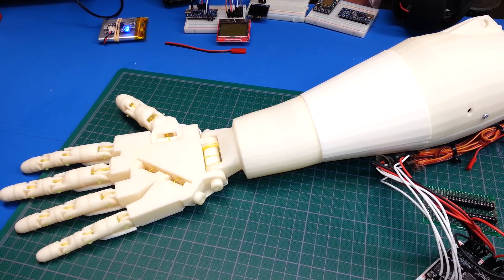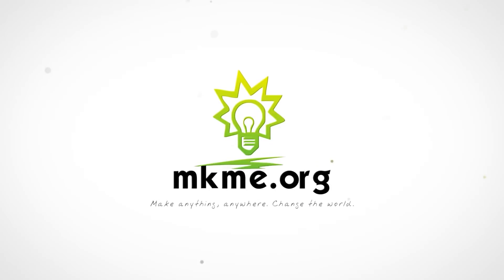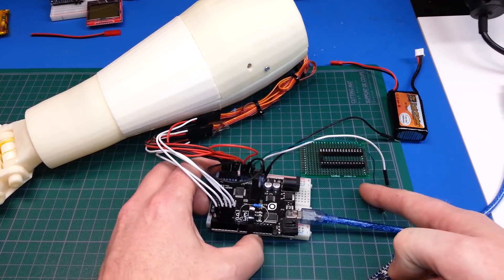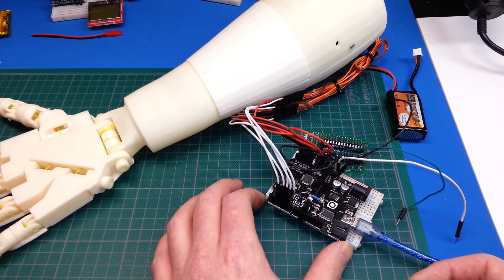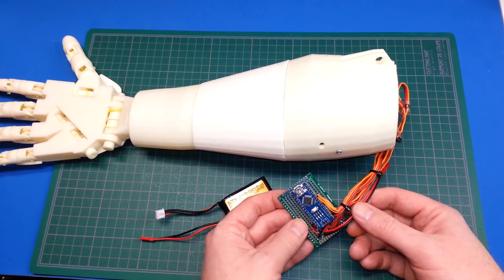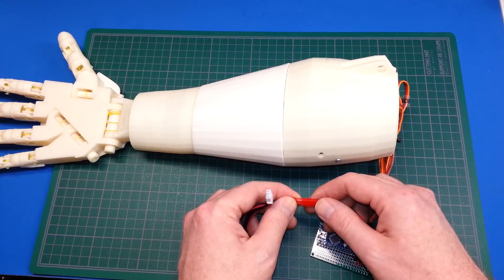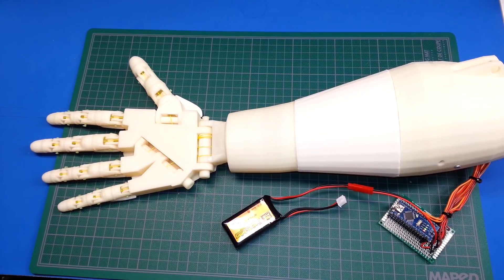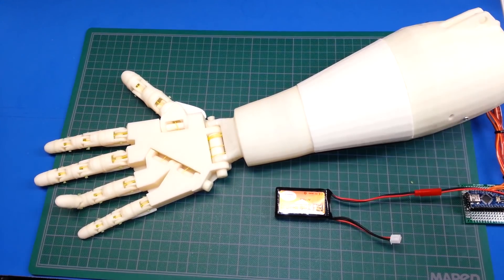3D Printed Robotic Arm- Arduino Nano Retrofit!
New Arduino to run my 3D printed robotic arm project!

Quick update on my InMoov 3D printed robotic arm build.  This is the same arm I have interfaced to my brain in other videos.  I moved it over to an Arduino Nano so I could do a simple custom perf-board PCB and tidy up the wiring.

It needs a new servo for the pinky finger but no big deal.  I would not advise driving your servos directly from the lipo as I did but it's not a huge deal as they are just cheap units.

Cheers!